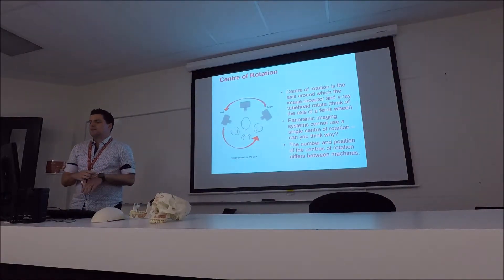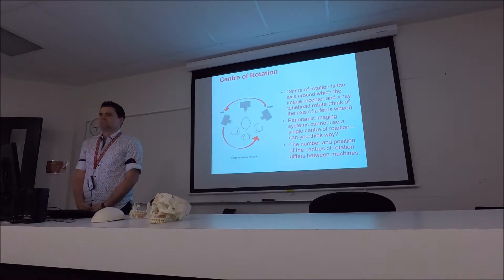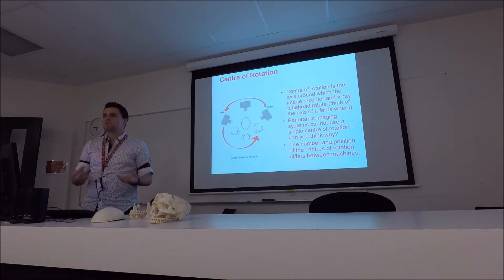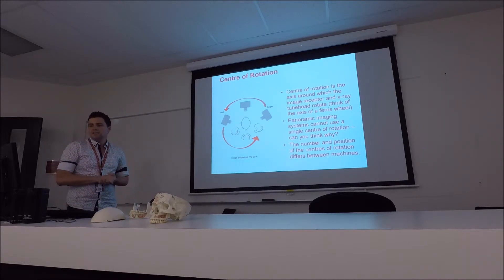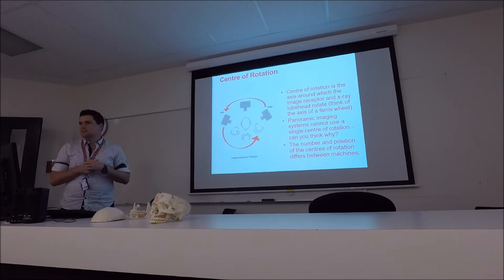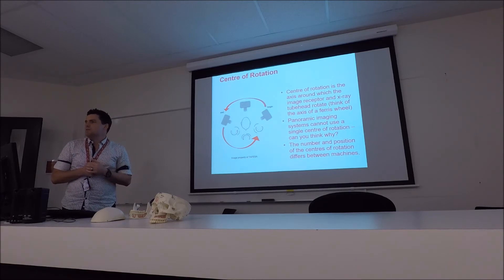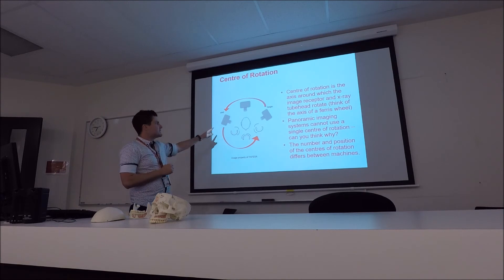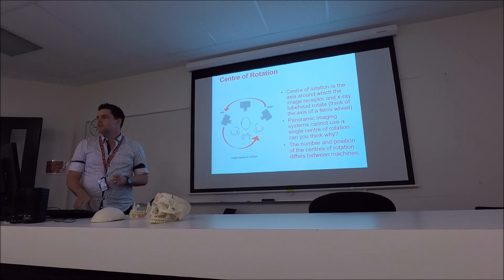formation OPG 7